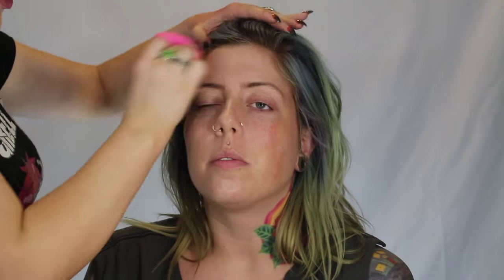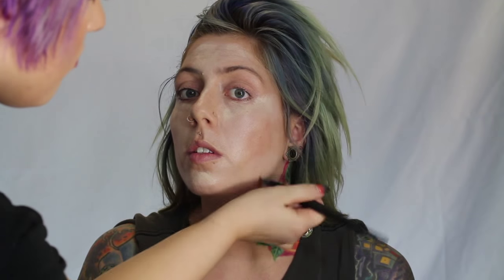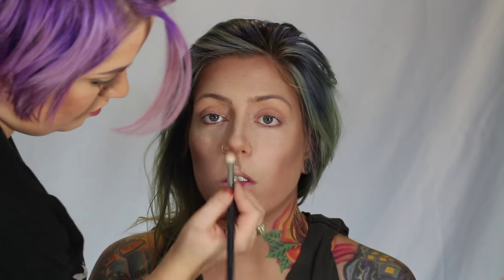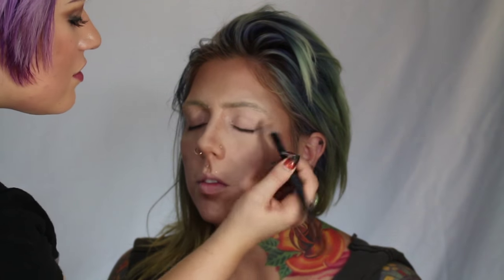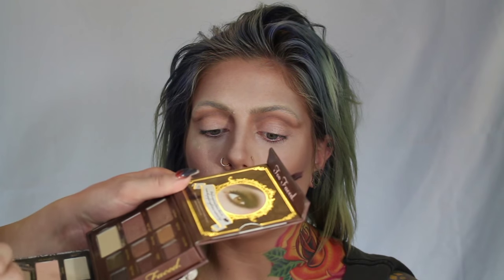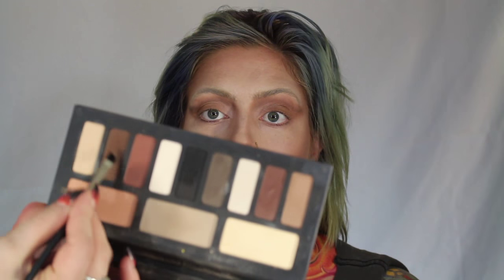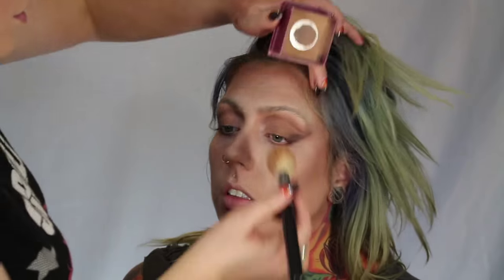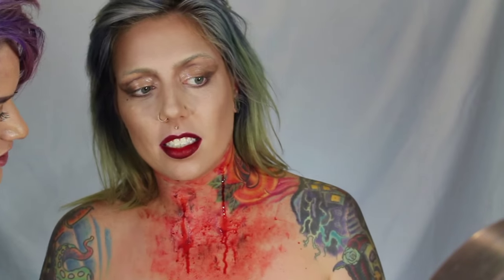American Horror Story Hotel - Lady Gaga: Makeup Tutorial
snapchat name is Kickass_makeup

Dior - skinflash primer

Laura Mercier - Silk Crème Moisturizing Photo Edition Foundation

COVER FX - Total Cover Cream Foundation in P10

M.A.C - studio fix in nw25

M.A.C -  PRO LONGWEAR PAINT POT in painterly

Too Faced - Natural Matte Eye Palette

Too Faced - natural at night

Sugarpill - tako

Lancôme - LES SOURCILS DÉFINIS in 105 - brown

Smashbox - Always Sharp Waterproof Kôhl Liner in Bare

Anastasia Beverly Hills - Tinted Brow Gel in  Brunette

SEPHORA COLLECTION - Cream Lip Stain in  01 Always Red

M.A.C - lip pencil in currant

M.A.C - lipstick in Sin

NYC - lipshine in city's clear 574